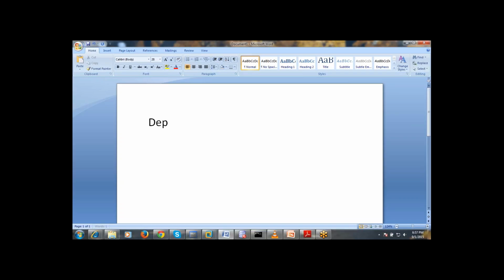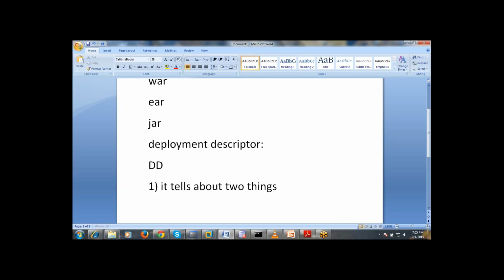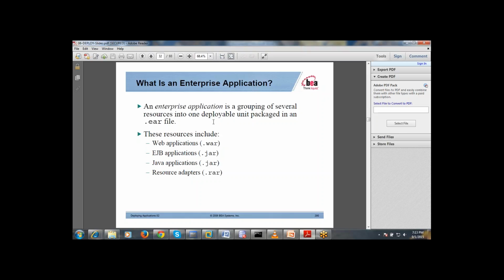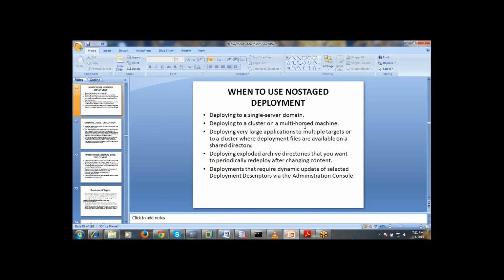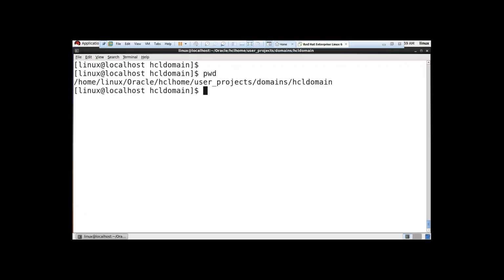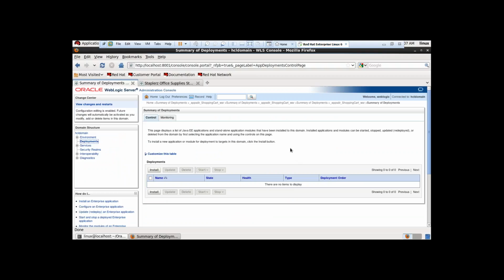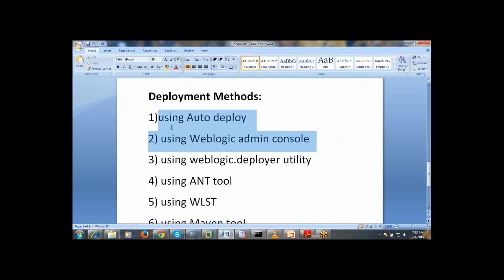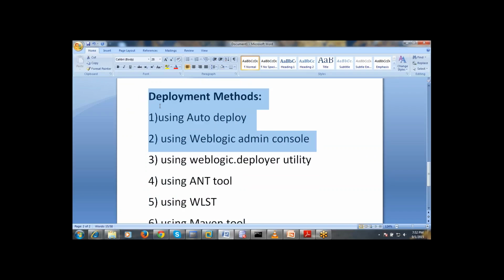Weblogic Server Deployment - Class 15